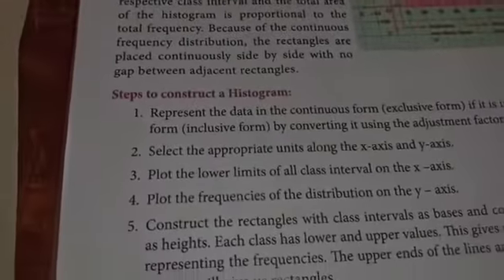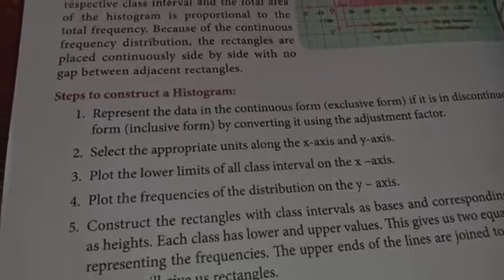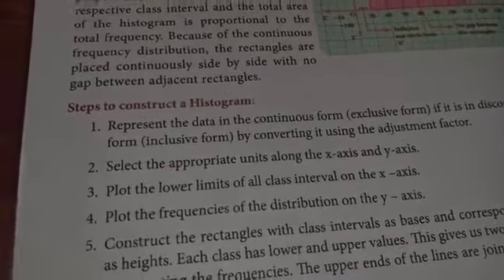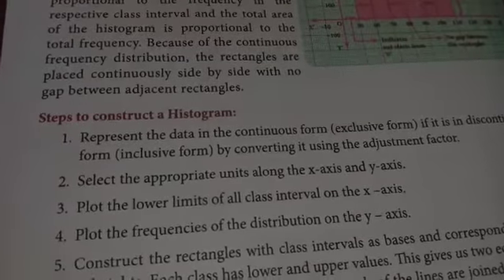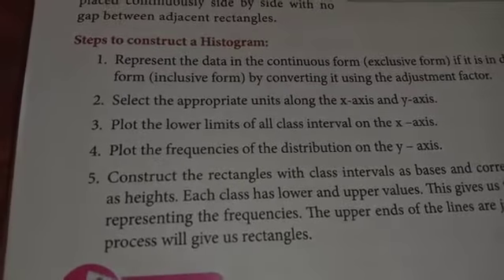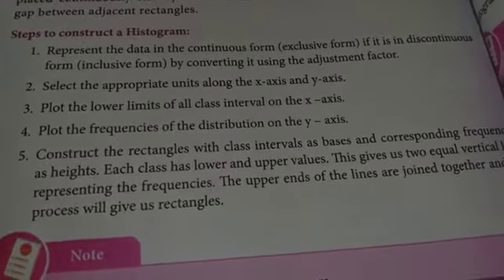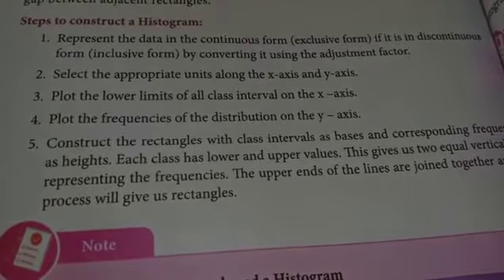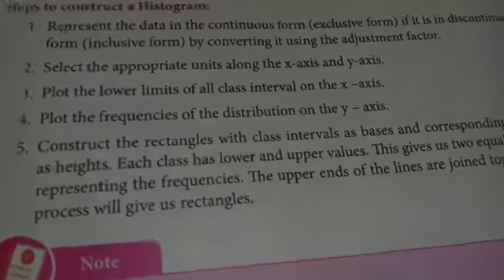8 th maths (17.1.21)part1